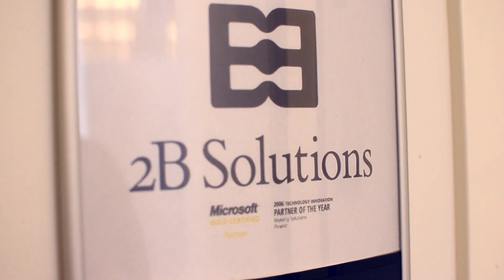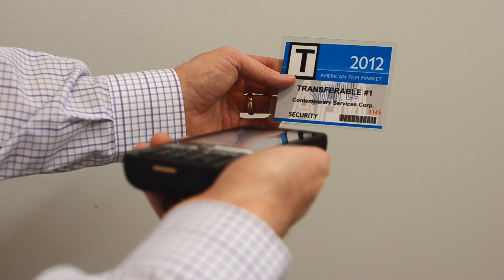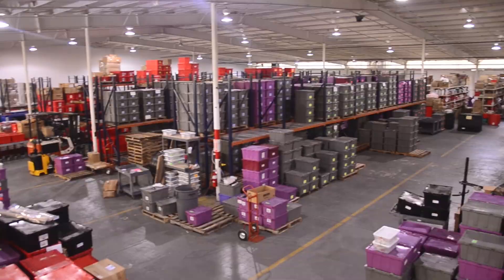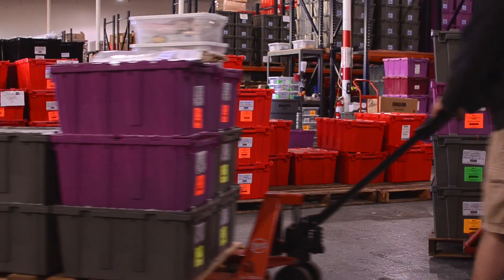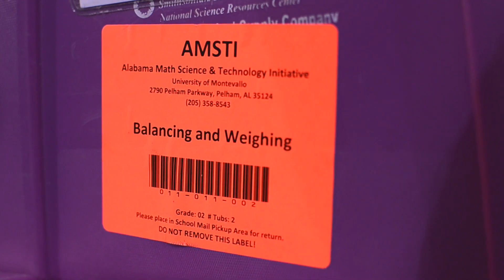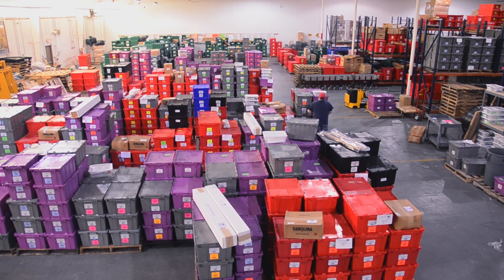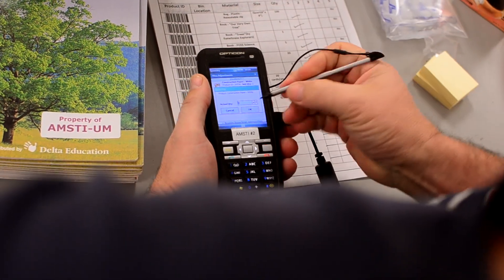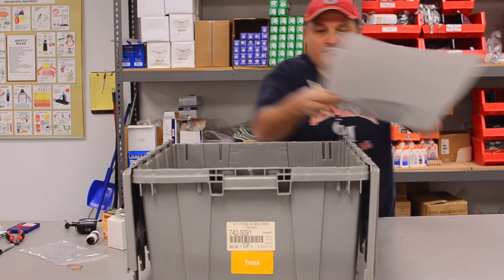Warehouse Inventory Management Solution Customer Success Video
WIMS for STEM is a mobile and web based warehouse inventory management software solution that uses barcode scanner technology to track and report all aspects of STEM hands-on learning programs including inventory, teachers and procurement.  Learn more about WIMS for STEM on our